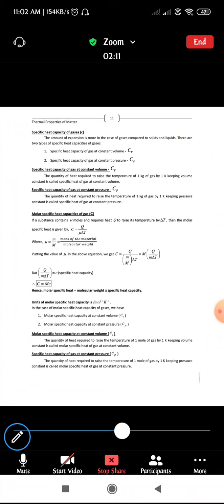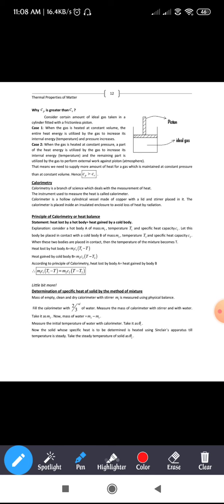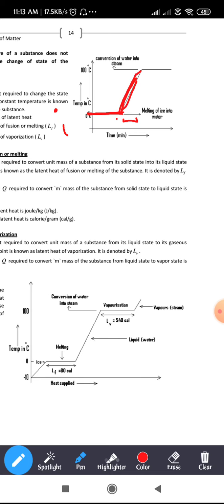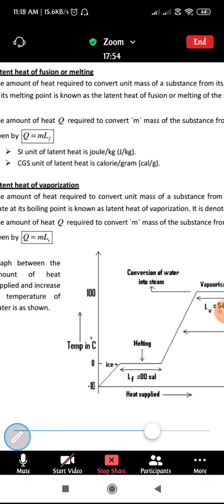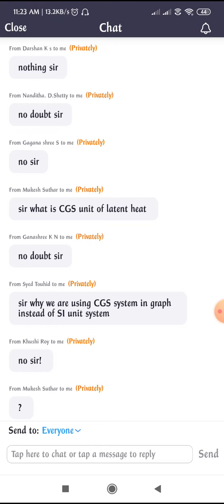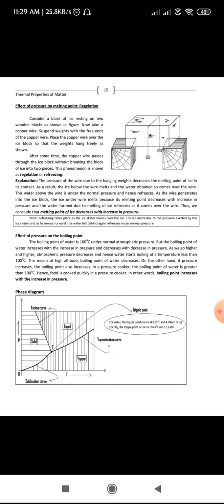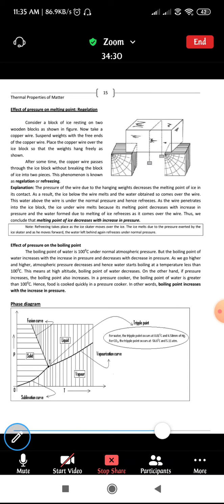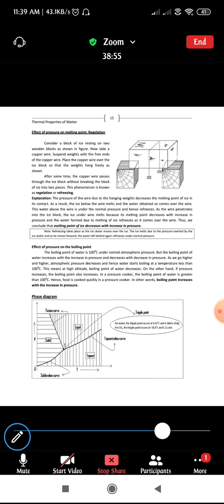12 September 2020